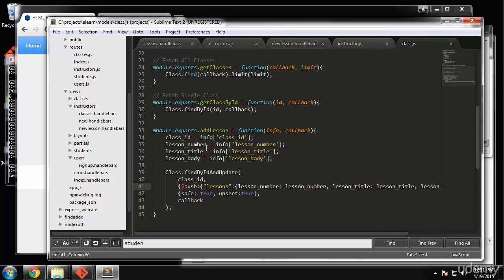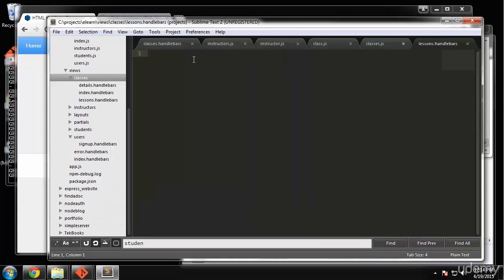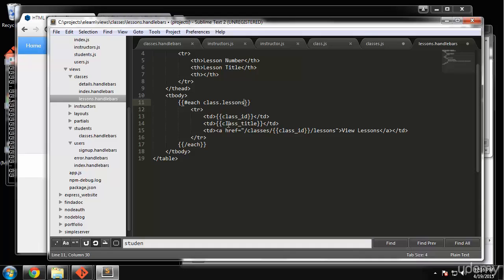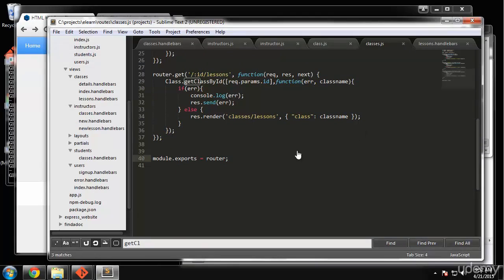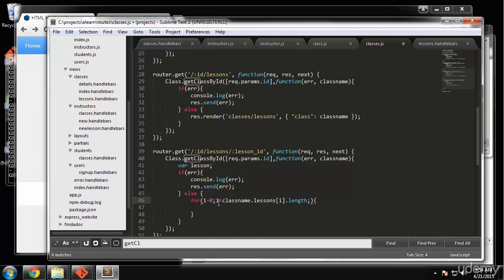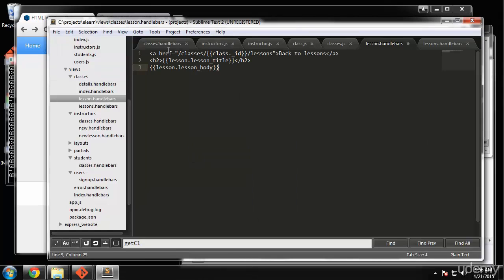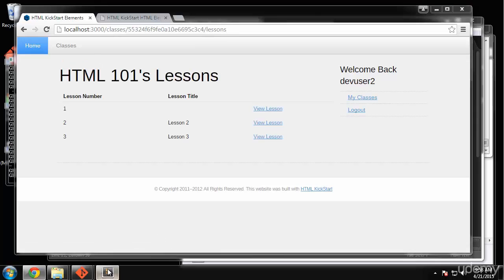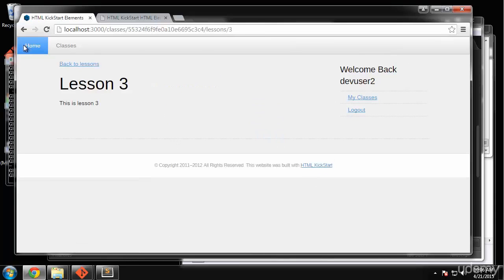Learn Nodejs Chap 10 eLearning System 013 Class Lessons Part B